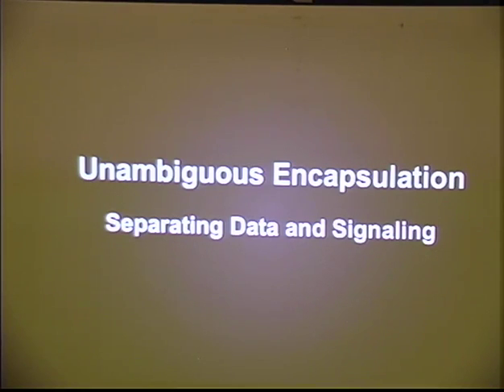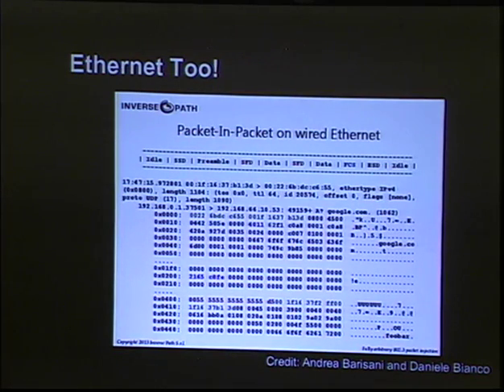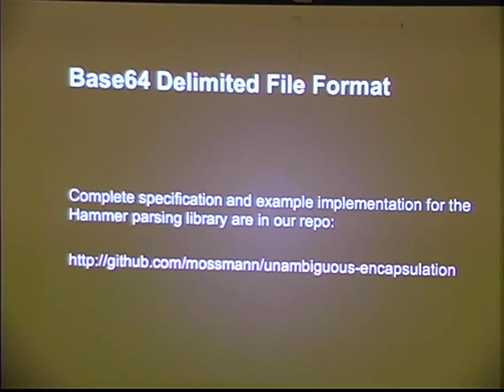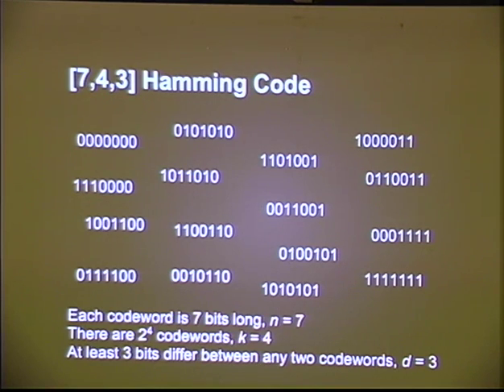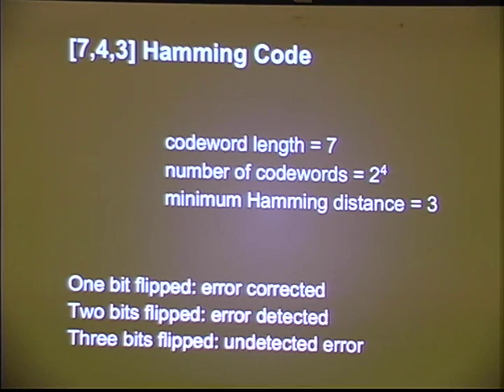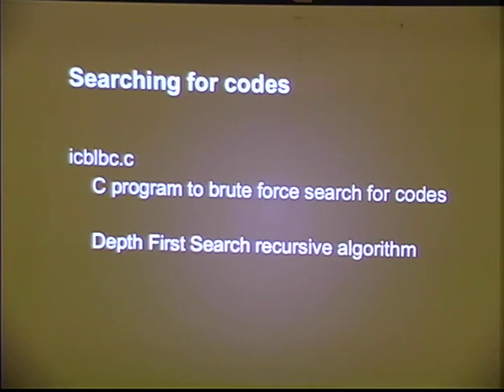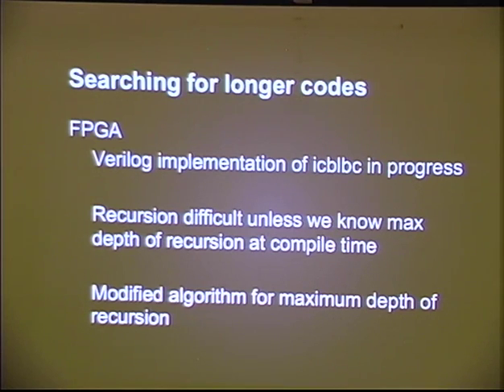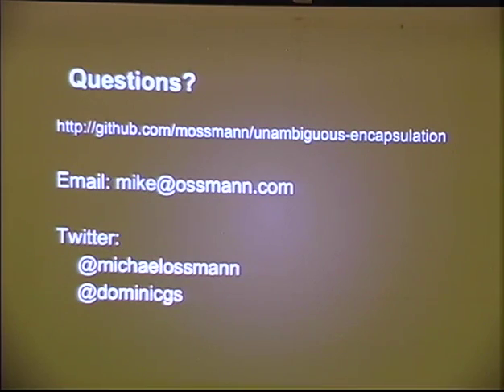ShmooCon 2014: Unambiguous Encapsulation - Separating Data and Signaling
Speakers: Dominic Spill | Michael Ossmann
Attacks against in band signaling systems have been demonstrated against Zigbee and Ethernet in the past few years. In many ways these are similar to memory corruption attacks as both rely on data being interpreted as meta-data by the target system. We have built tools to generate sets of error correcting codes that can be used to prevent untrusted user supplied data from being interpreted as meta-data by target systems.